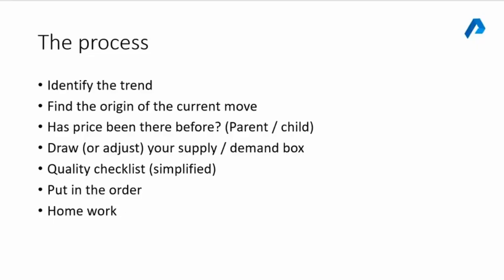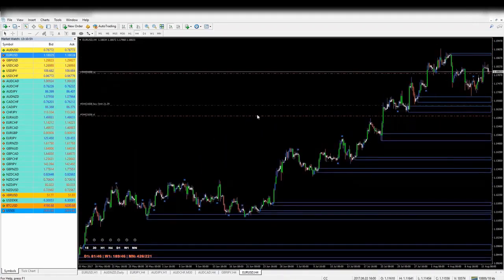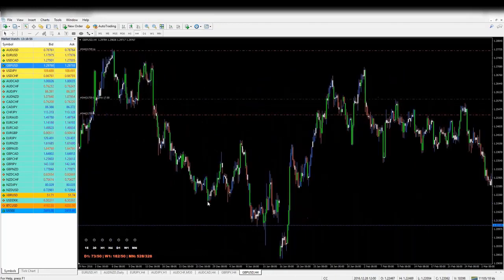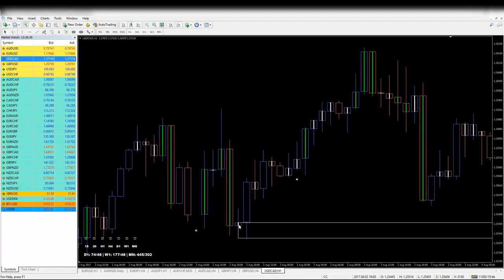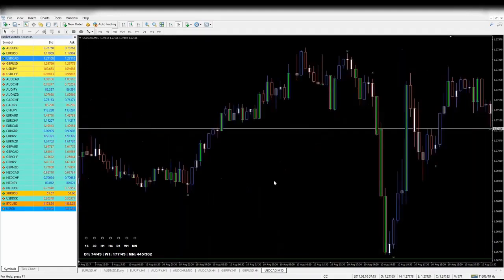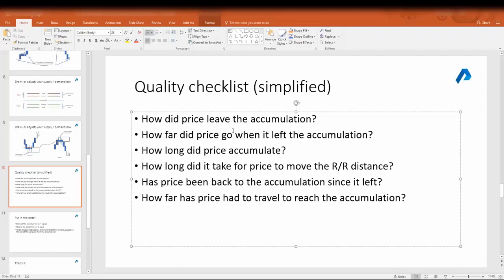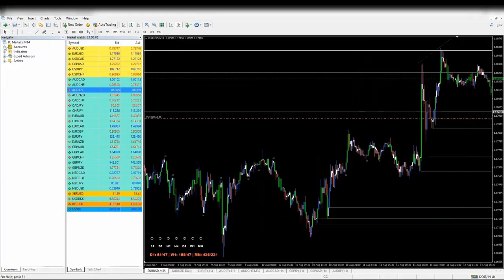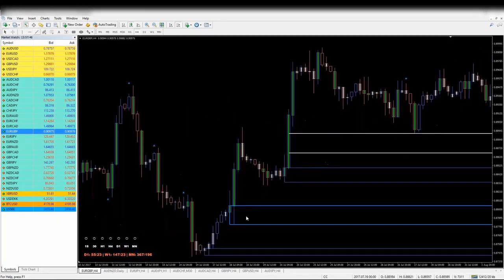Trading Forex supply and demand like the BANKS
Hey folks,

In this video I will go over how to trade supply and demand like the banks during a premium webinar for the amazing people at FX Street.